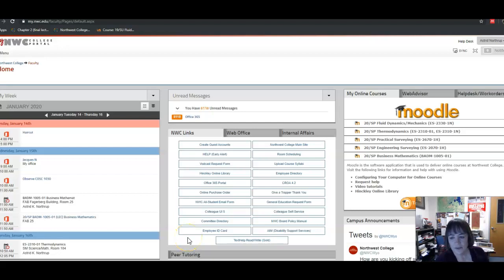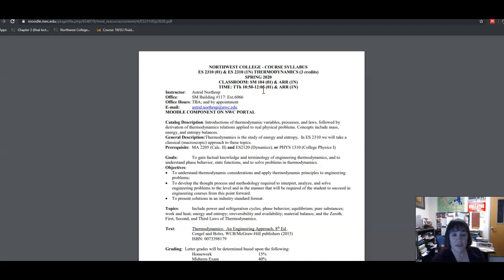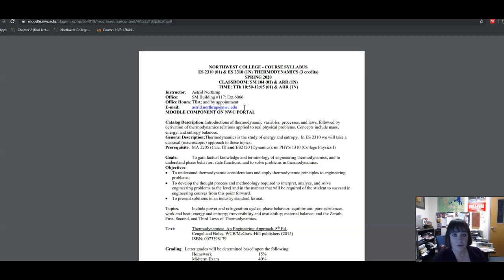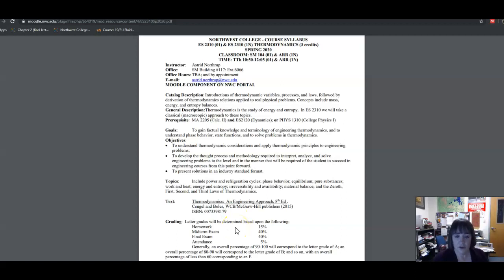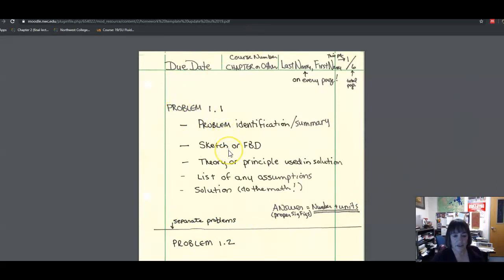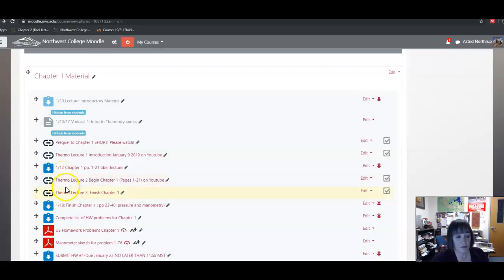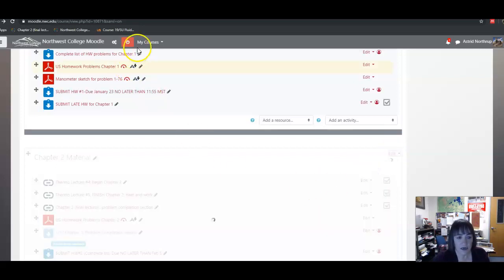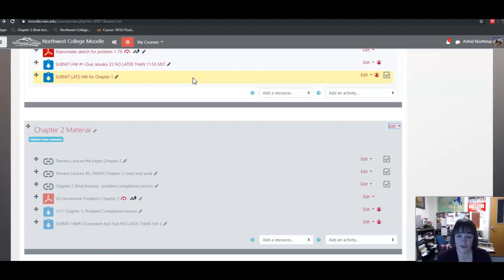Thermo Lecture 1b: Intro for Spring 2020